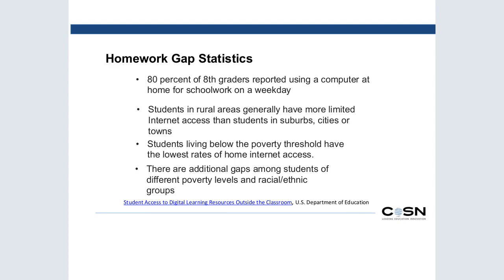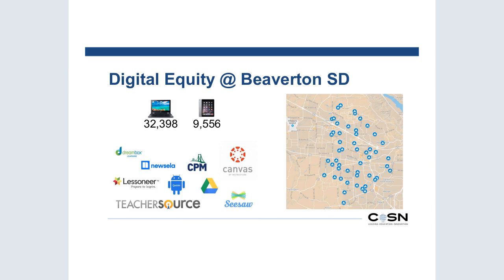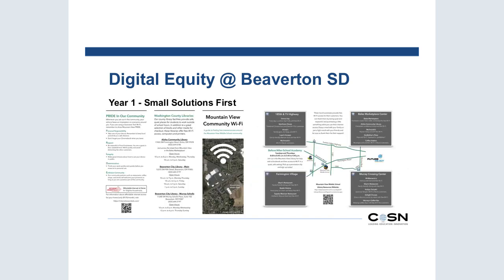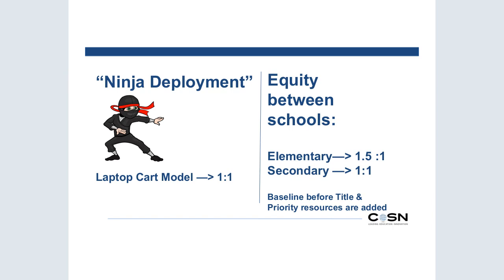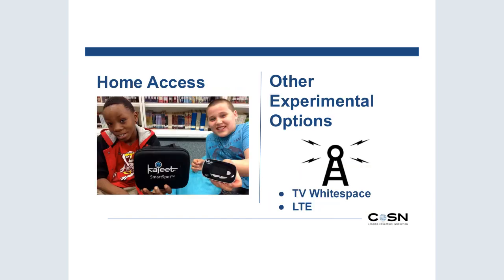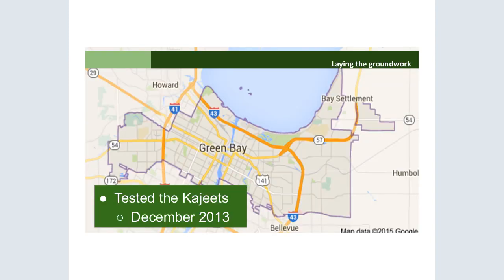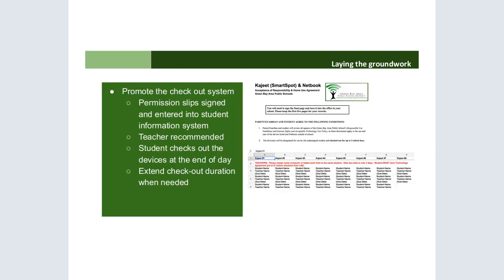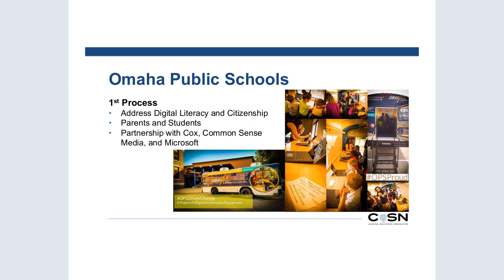Digital Equity: Meeting the Needs of Students without Home Internet Access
September 19, 2018 Webinar